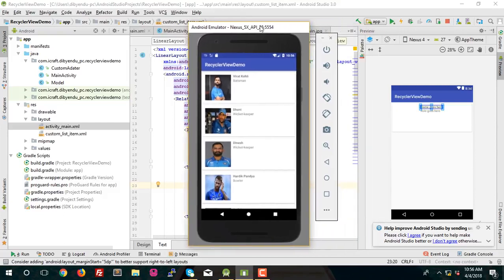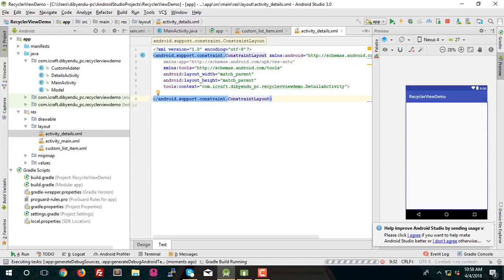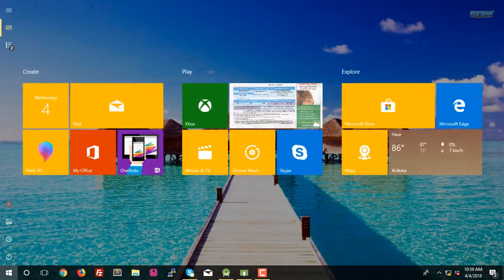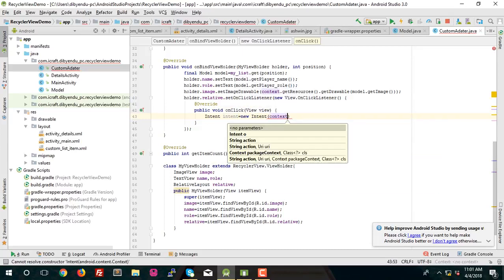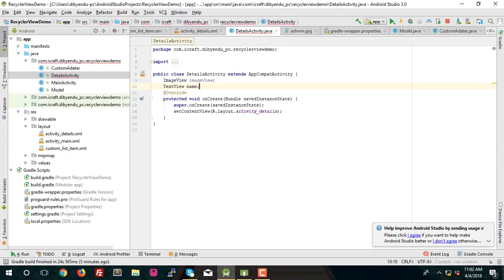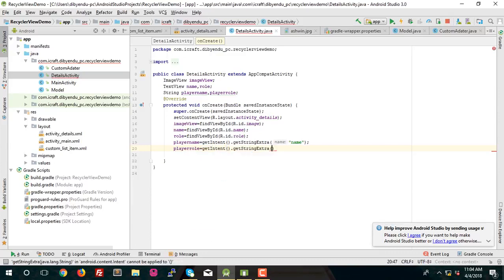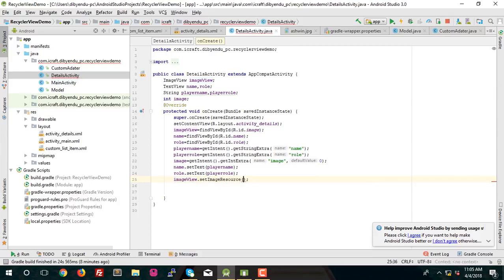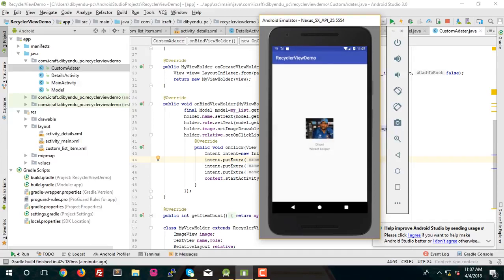Android recyclerview Click event easy and simple way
in this tutorial you will learn recyclerview